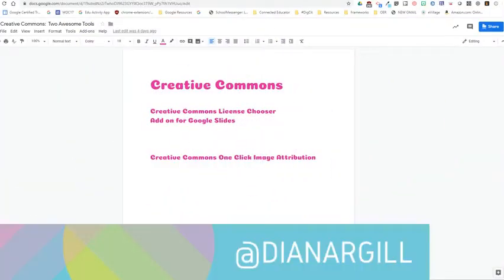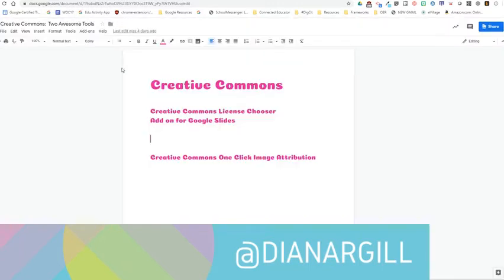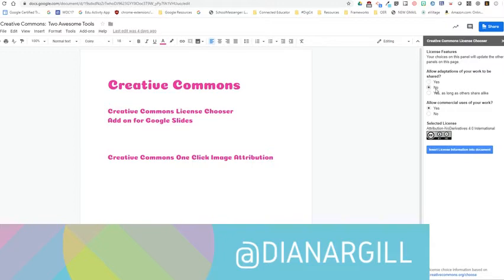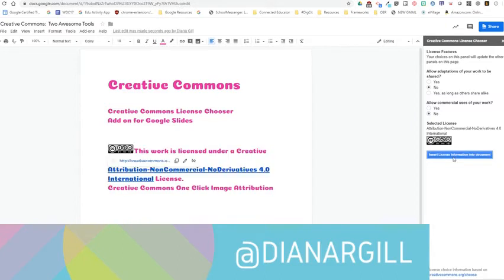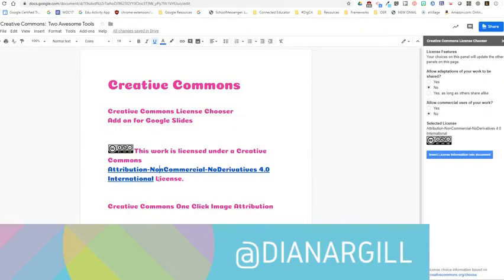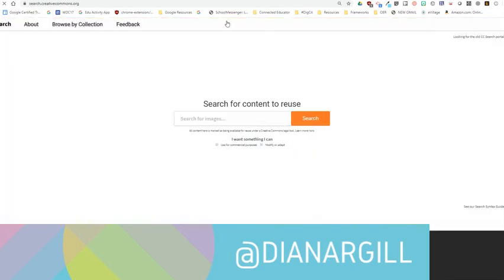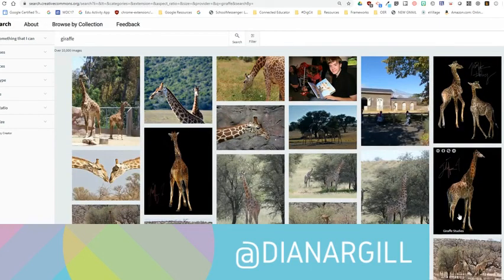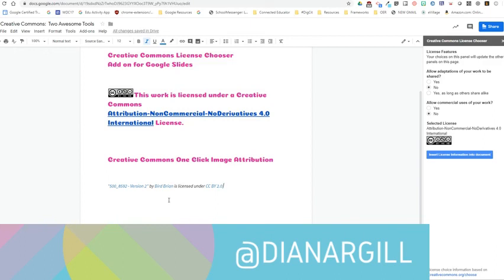Happy Valentine's Day: Two Creative Commons Tools I Love!